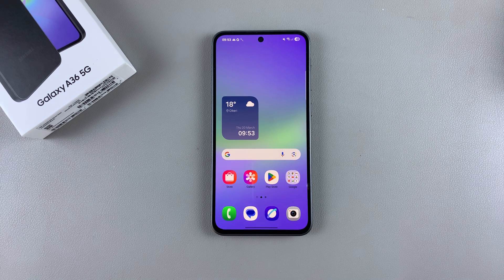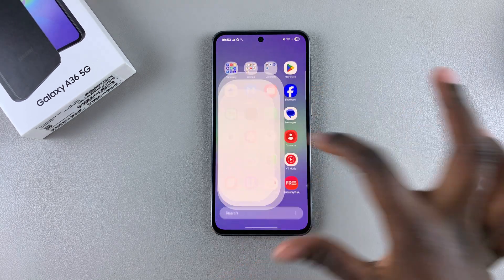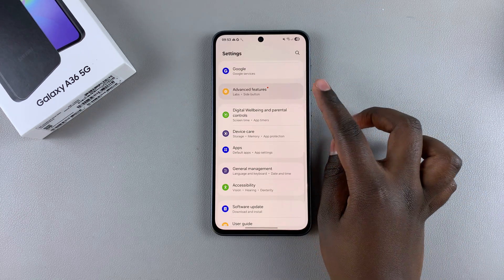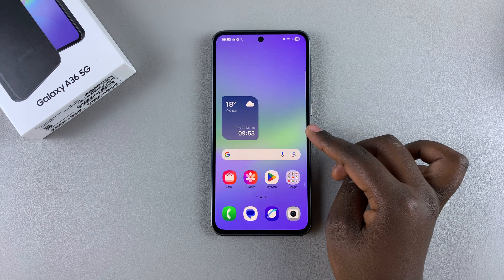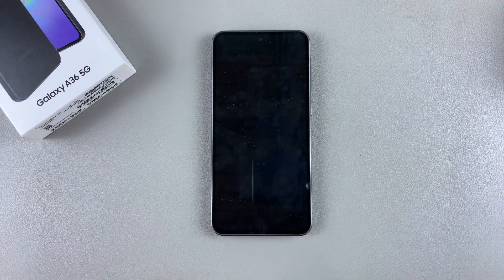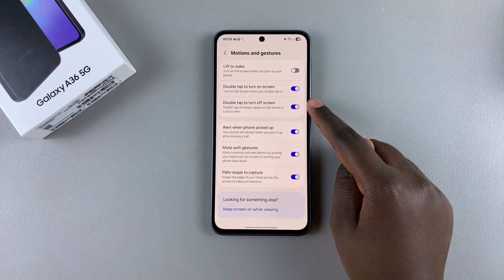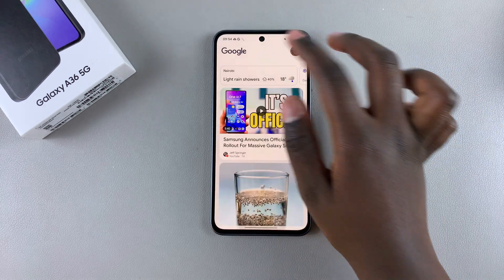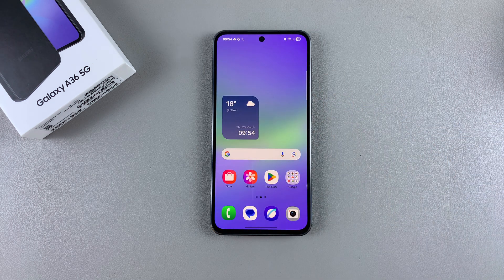How To Enable / Disable Double Tap To Turn Screen Off On Samsung Galaxy A36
I’ll show you how to enable or disable Double Tap to Turn Off Screen in just a few taps. This gesture feature makes it super convenient to lock your phone without pressing the power button.

How To Enable Double tap To Turn Screen Off On Samsung Galaxy A36
How To Disable Double tap To Turn Screen Off On Samsung Galaxy A36
How To Activate Double tap To Turn Screen Off On Samsung Galaxy A36
How To Deactivate Double tap To Turn Screen Off On Samsung Galaxy A36

Launch settings
Select advanced features
Tap on motions and gestures
Enable the option double tap to turn screen off

Launch settings
Select advanced features
Disable the option double tap to turn screen off

Cell Phone Tripod Adapter